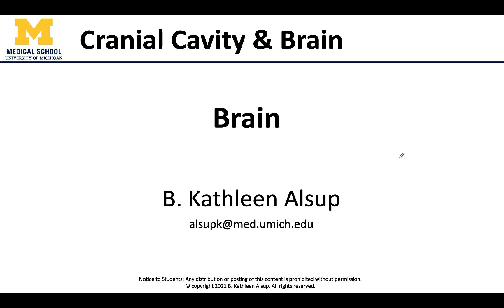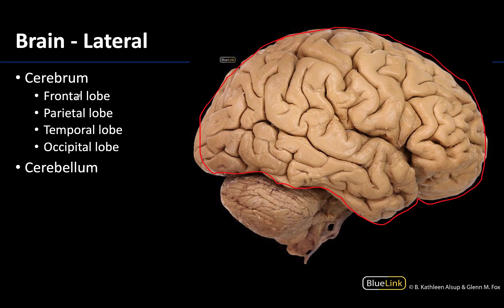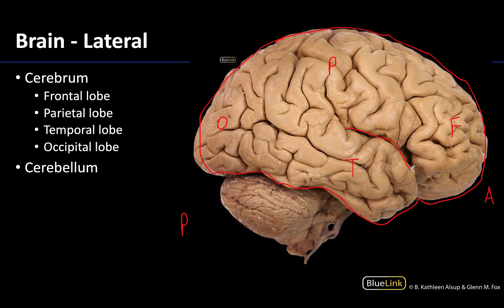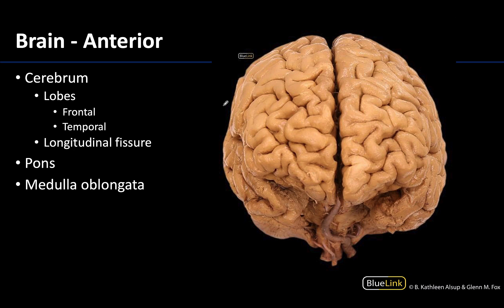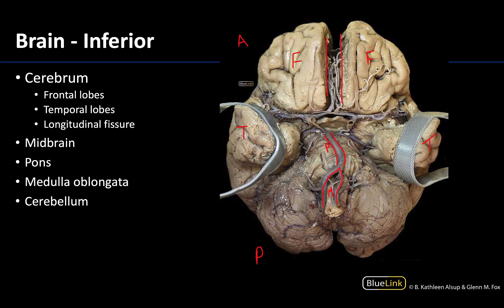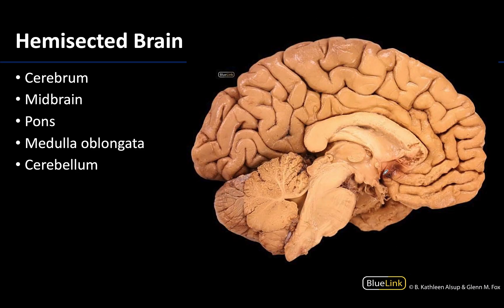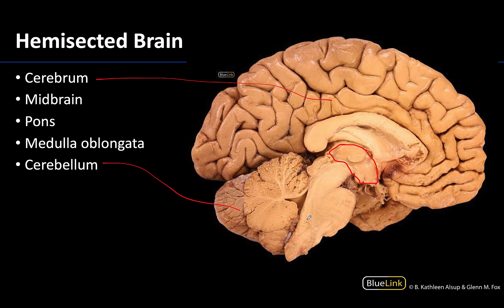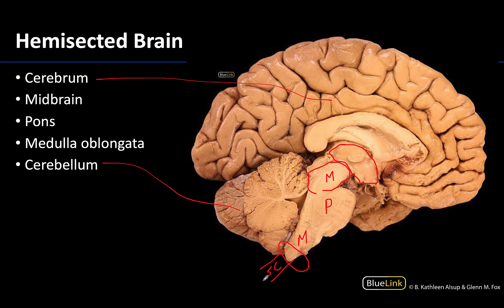Brain - Dissection Supplement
Dr. Kathleen Alsup discusses the brain associated with the cranial cavity, as part of the Supplemental Dissection Videos series for the First Year Medical Gross Anatomy course at the University of Michigan Medical School.